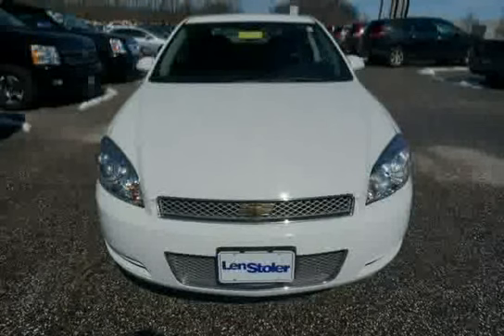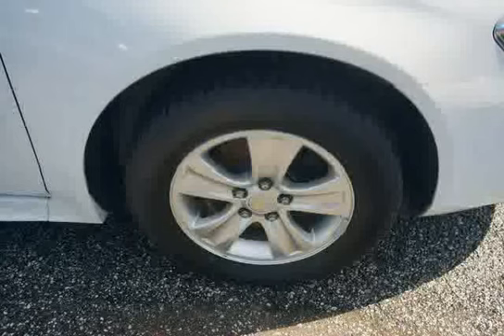used Chevrolet Impala Baltimore MD 2012 located in Maryland at LS Chevrolet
This used Chevrolet Impala Baltimore 2012 is located in Maryland and is offered by LS Chevrolet and can be compared to any used Chevrolet Impala MD: